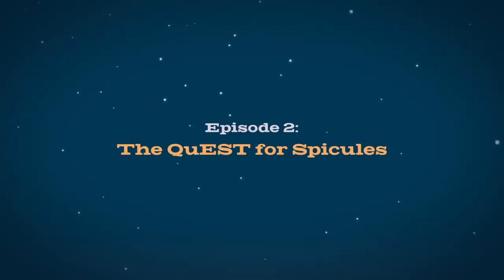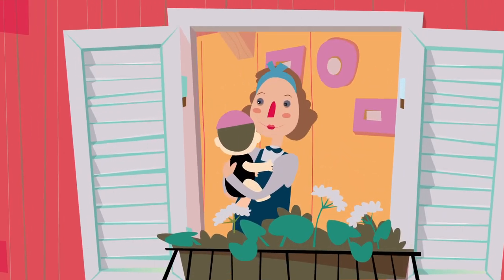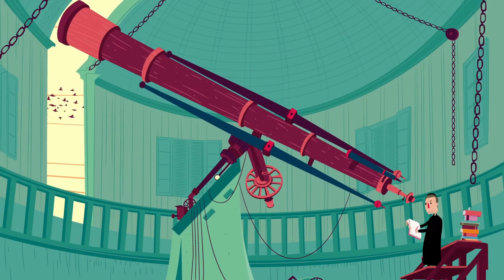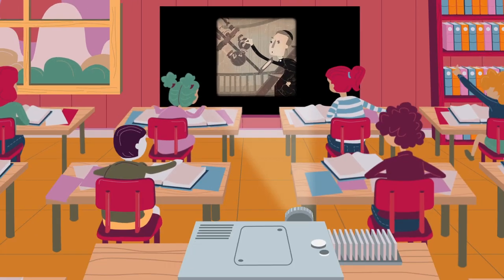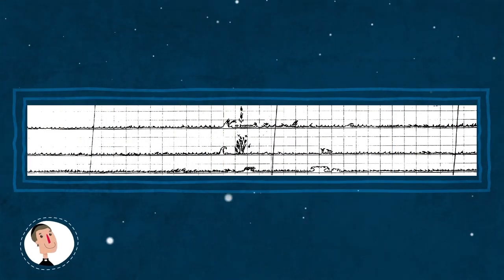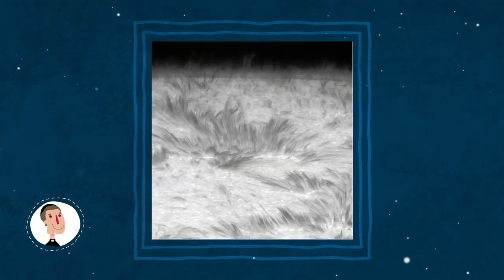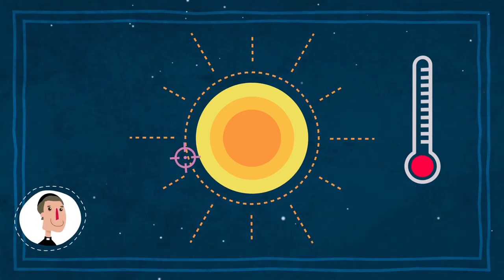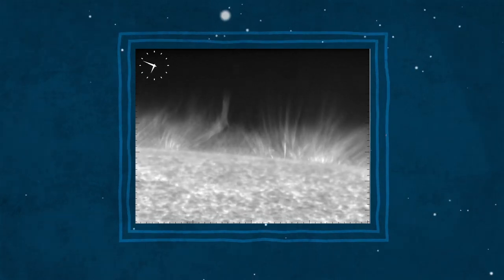Episode II: The QuEST for Spicules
The surface of the Sun is covered in features that look like needles or hairs, called "spicules". They were discovered in the 19th century, by Angelo Secchi. But there are still some mysteries around them... For example: why the temperatures in the external layers of the Sun are much hotter than on the solar surface?

Walk with father Secchi to "The QuEST for Spicules", the second episode of our cartoons video series "The QuEST"!

Acknowledgments

Chinese translation by Jiajia Liu, University of Sheffield.
Czech translation by Jan Jurčák, Astronomical Institute of the Czech Academy of Sciences.
Danish translation by Frederik Clemmensen. ITA (University of Oslo).
Dutch translation by Ruben Verboven. Vereniging voor Astronomie.
German translation by Birgit Krummheuer,  Max Planck Institute for Solar System Research.
Greek translation by Georgia Tsiropoula, National Observatory of Athens.
Hungarian translation by Bernadett Belucz, Eotvos Lorand University and Robertus Erdélyi, University of Sheffield.
Italian translation by Salvo Guglielmino, Università degli Studi di Catania.
Polish translation by Paweł Rudawy, Astronomical Institute of the Wroclaw University.
Portuguese translation by Ricardo Gafeira, Instituto de Astrofísica de Andalucía-CSIC.
Slovak translation by Peter Zelina and Peter Gömory,  Astronomical Institute of the Slovak Academy of Sciences.
Swedish translation by Mats Löfdahl, Stockholms Universitet.